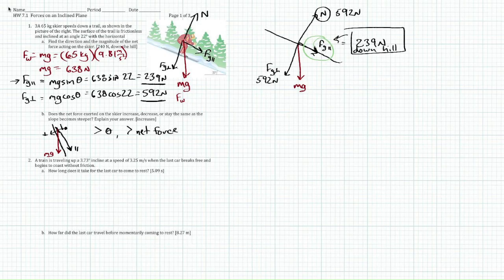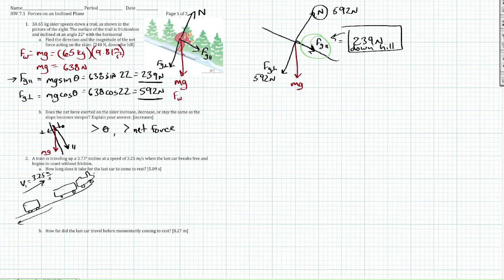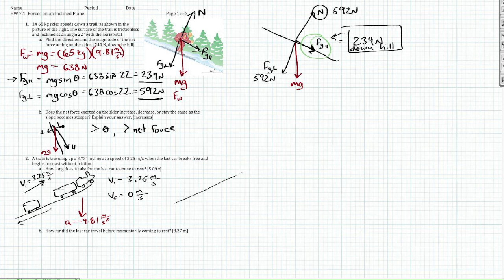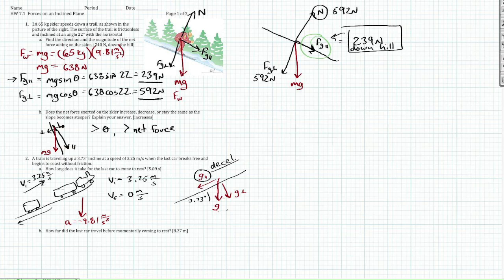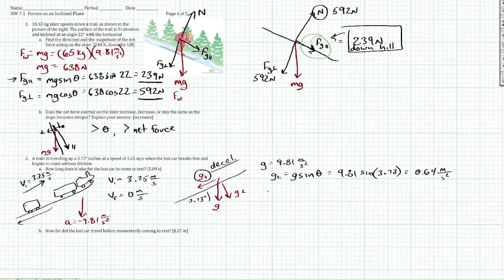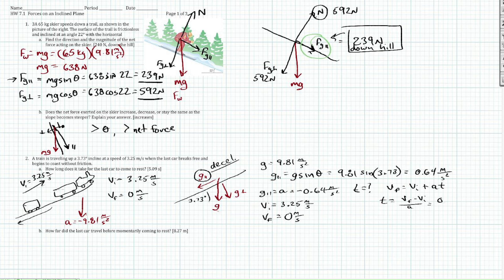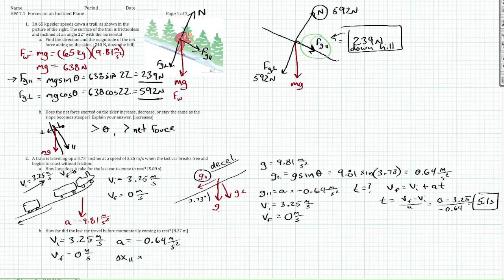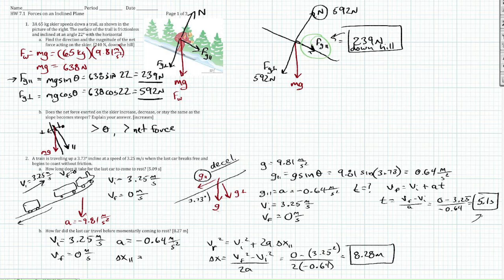HW 7.1-2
physics